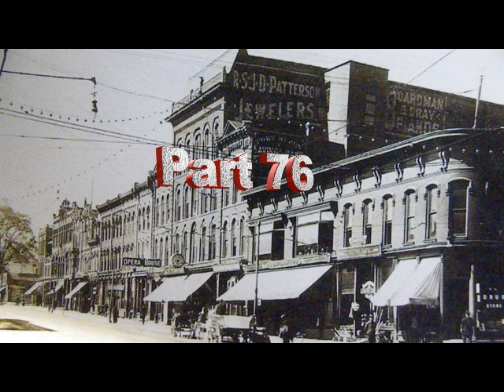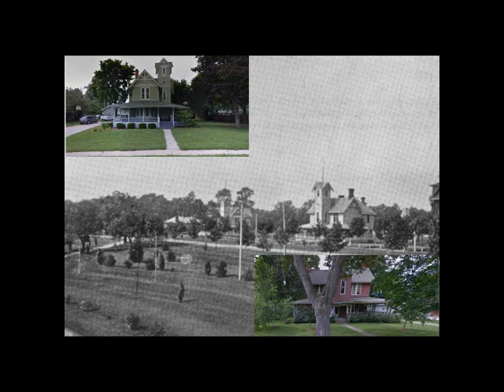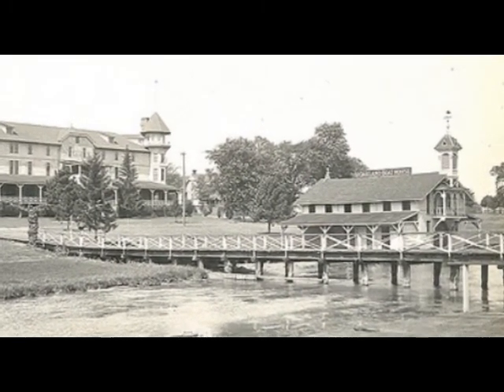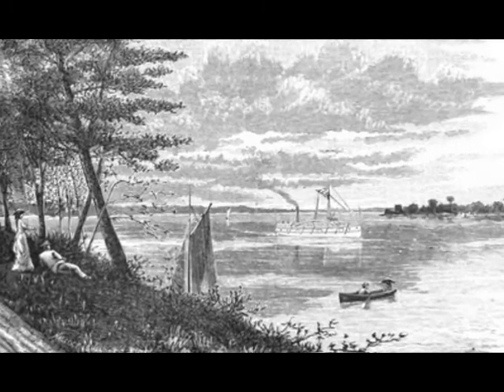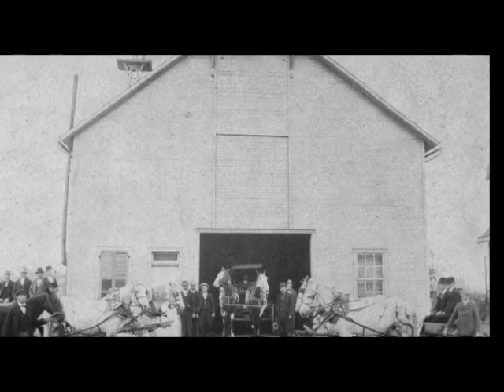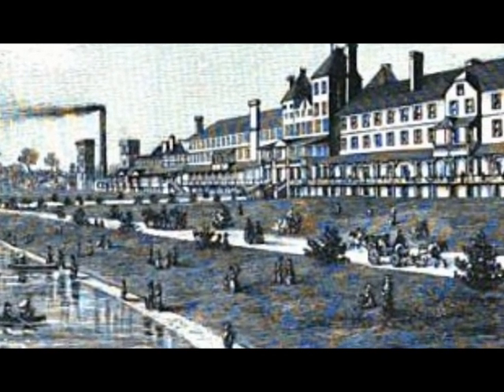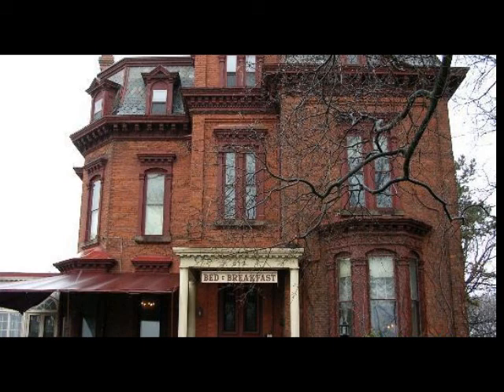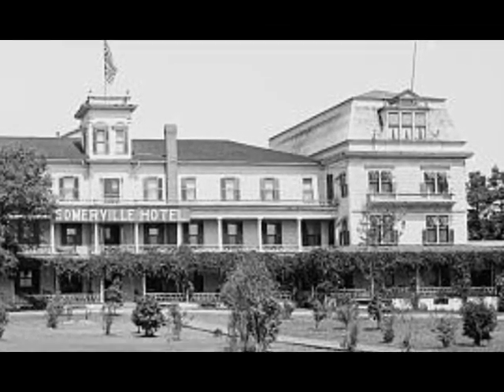Port Huron History Part 76